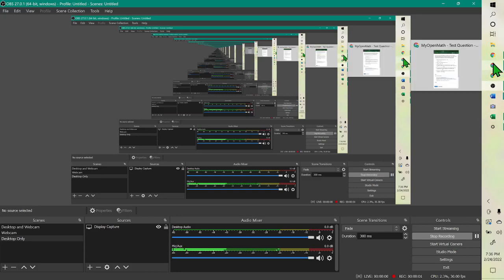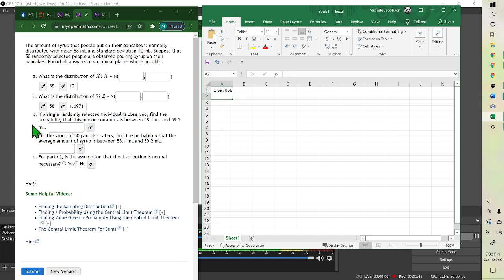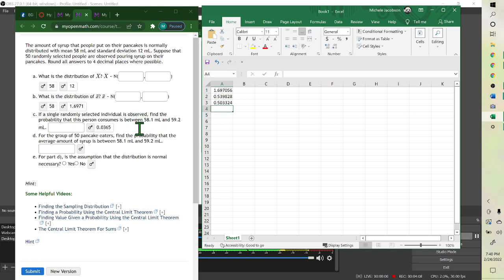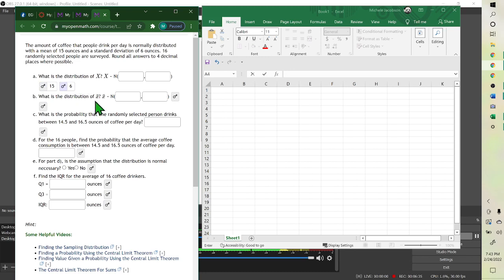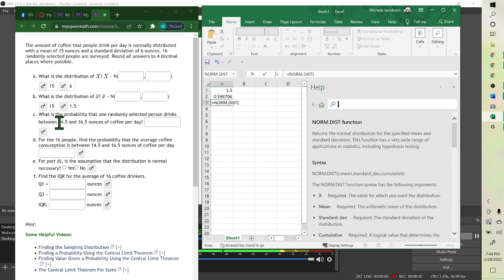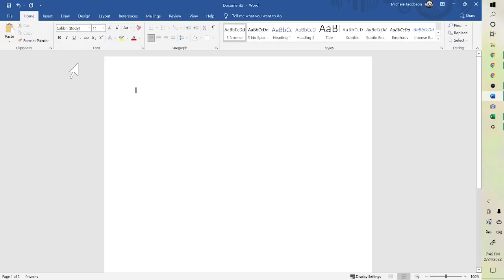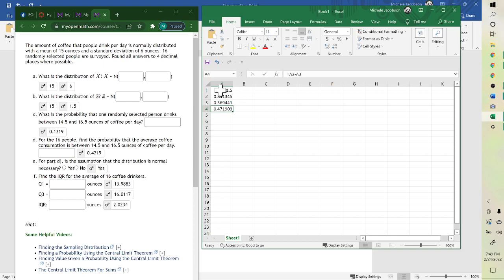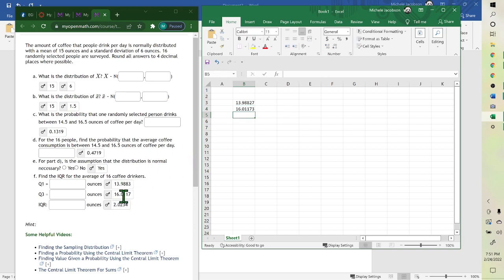MTH128 Chapter 7 with samples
1) The amount of syrup that people put on their pancakes is normally distributed with mean 58 mL and standard deviation 12 mL. Suppose that 50 randomly selected people are observed pouring syrup on their pancakes. Round all answers to 4 decimal places where possible.
2) The amount of coffee that people drink per day is normally distributed with a mean of 15 ounces and a standard deviation of 6 ounces. 16 randomly selected people are surveyed. Round all answers to 4 decimal places where possible.